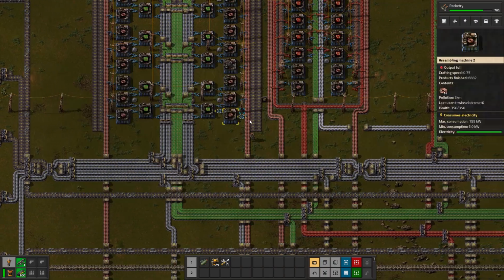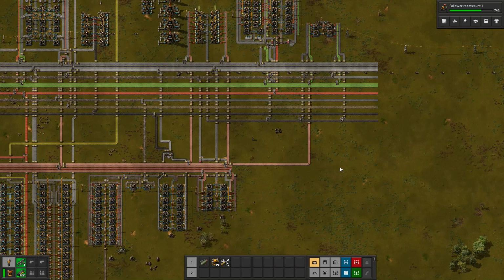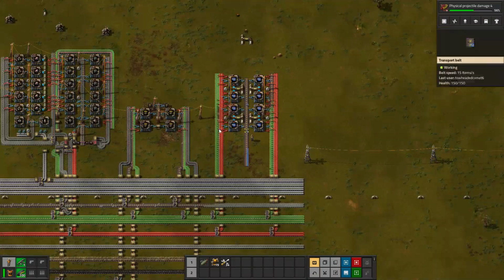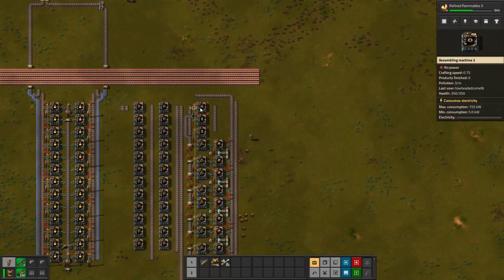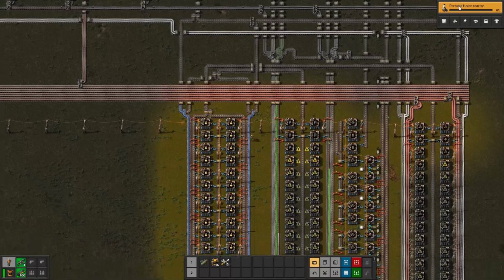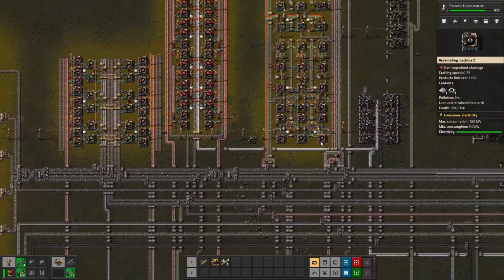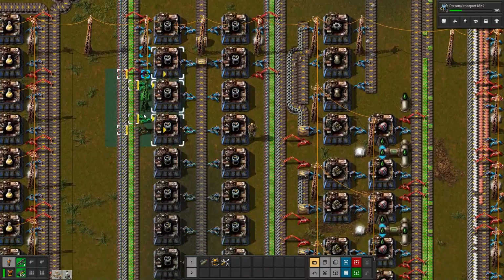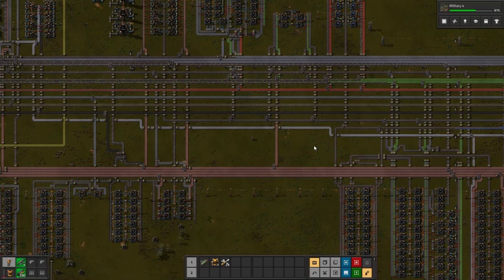Factorio Odyssey Series: Ep. 10 - Utility Science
Welcome to the 10th episode in my Odyssey series. As the title suggests, this series will be a journey from humble beginnings of a nano-base to the bustling network of a giga-base.

In this episode I expand stone and iron inputs to feed the utility science build

(find the thumb and click it to get in)

Mods:
squeak through

Blueprints:
I will restructure the blueprints used in this video